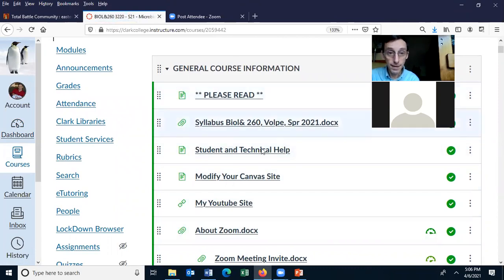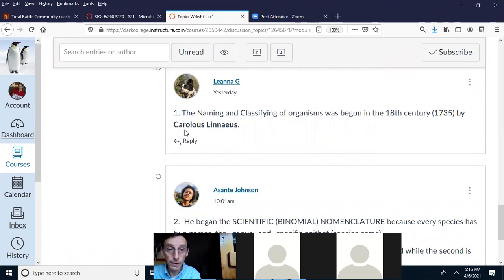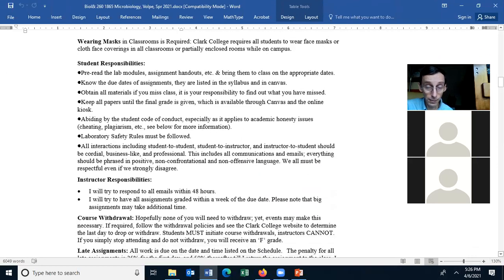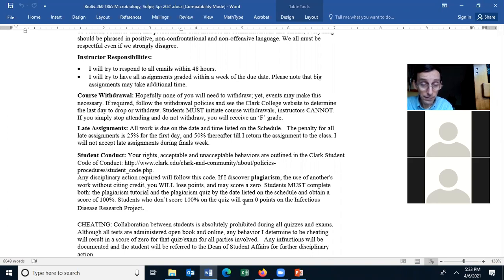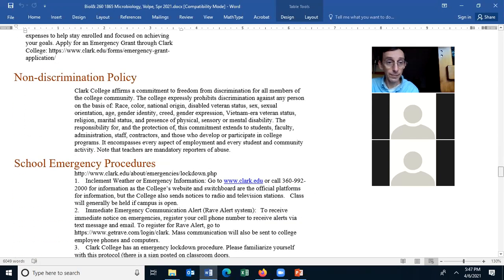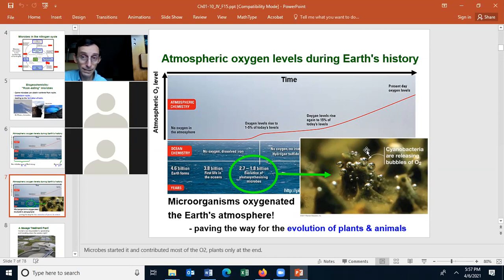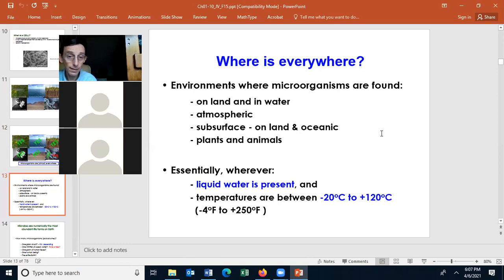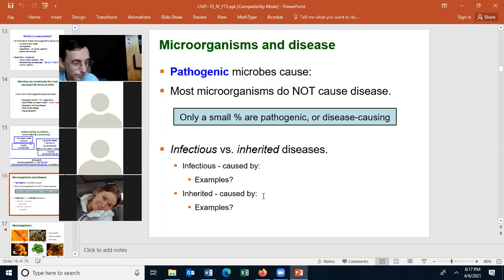2021 04 06 17 00 25 lecture clark meeting